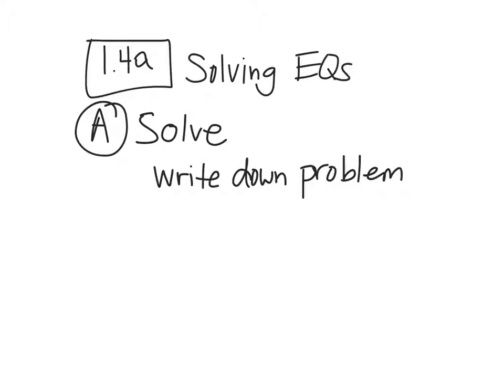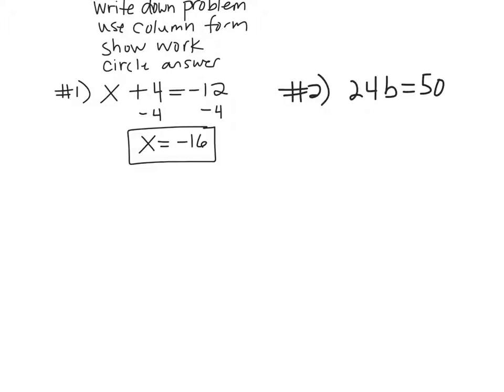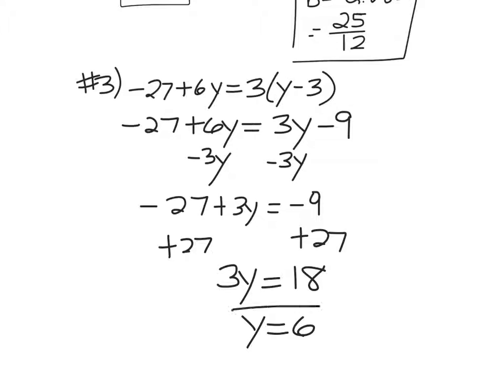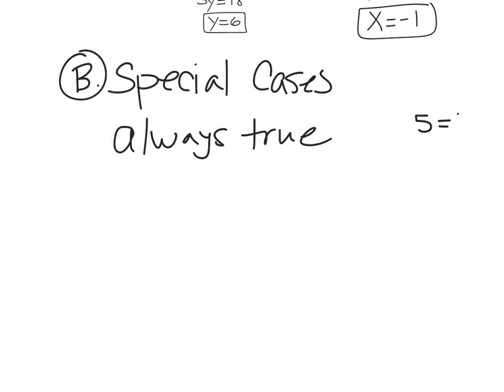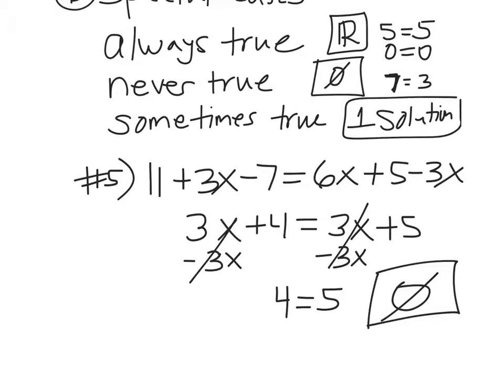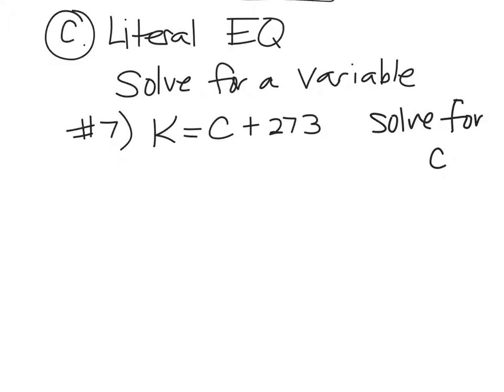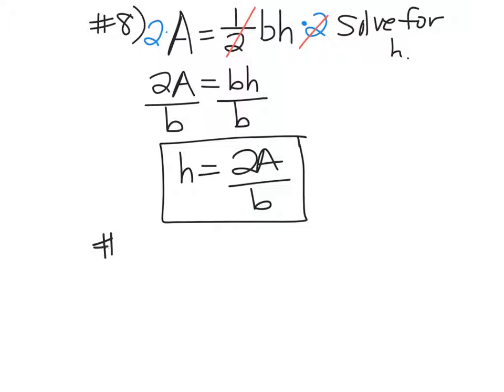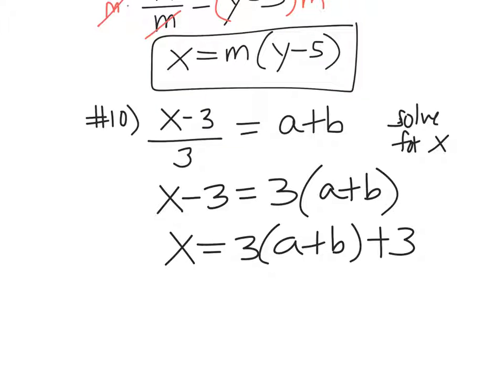Algebra 1.4a (2018)